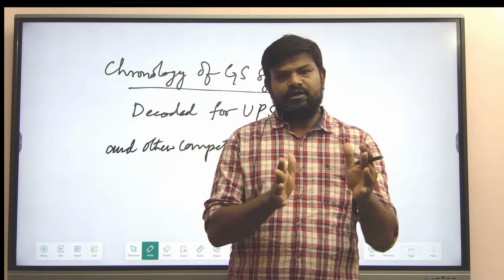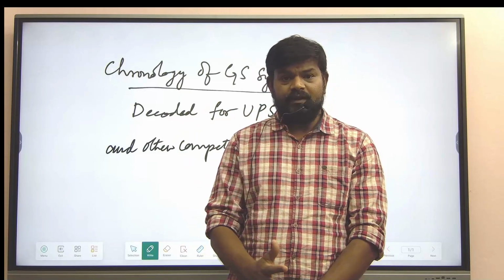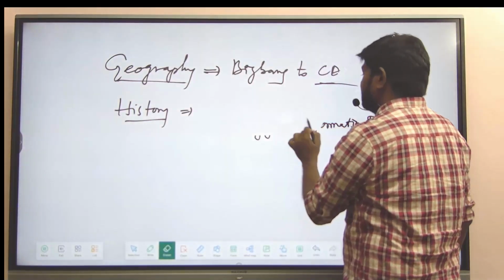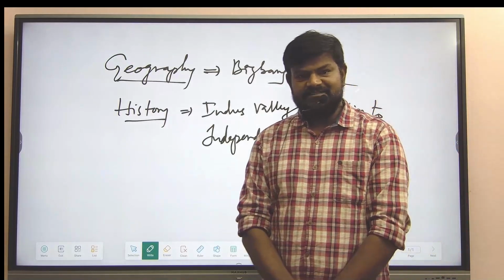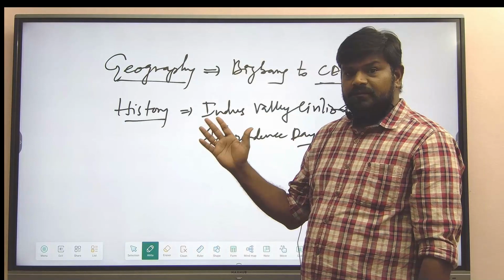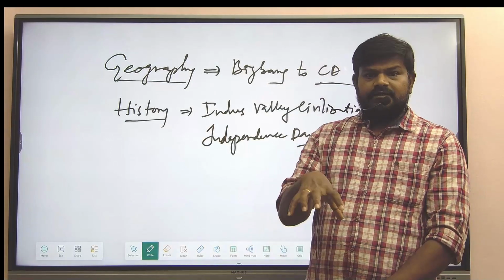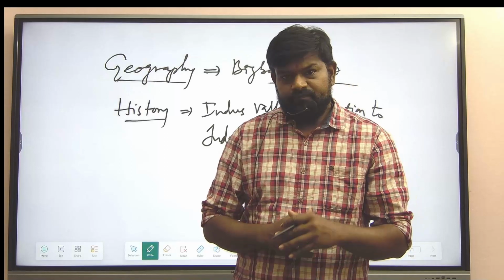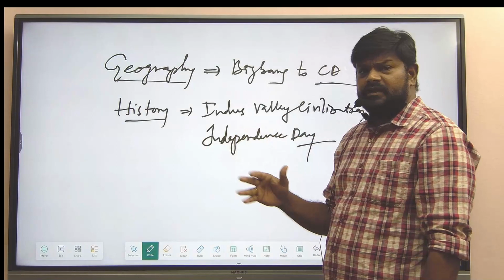Chronology of General Studies Syllabus - Decoded